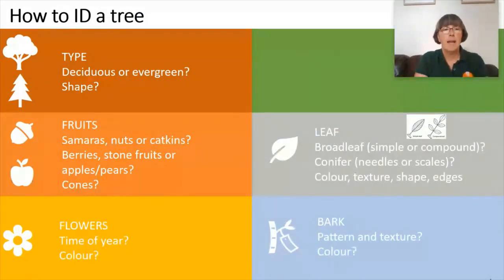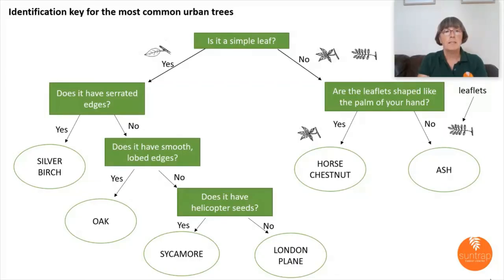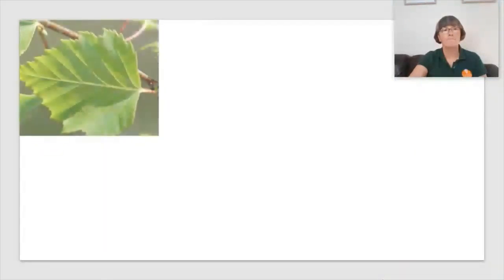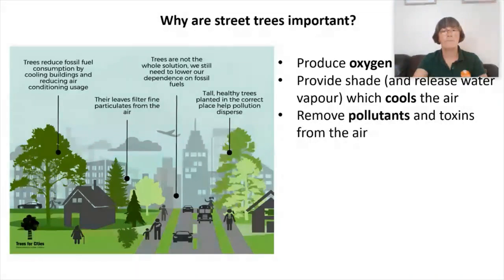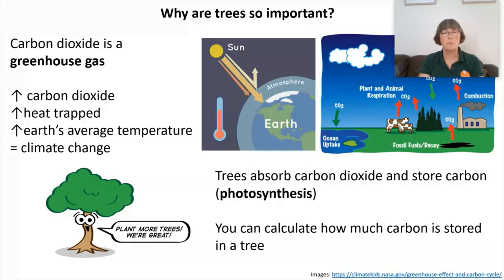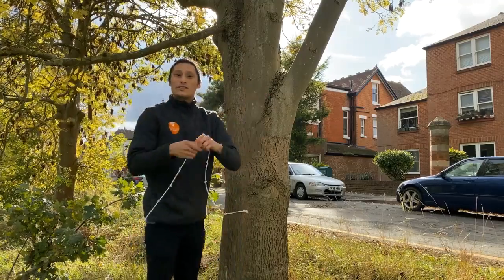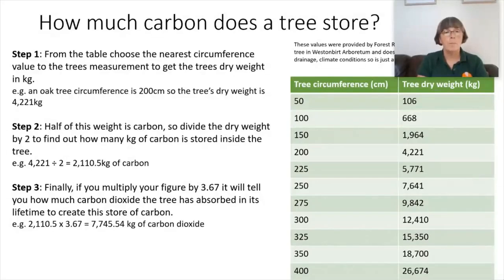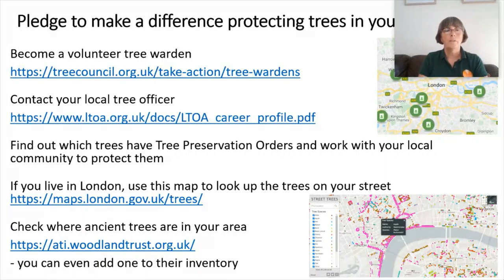Youth Climate Summit - Street Trees: A breath of fresh air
Find out about why trees in urban areas are vital, both to help reduce climate warming and to mitigate the effects of that warming for town and city dwellers. We will let you know how you can take action in your area to help protect and look after your local street trees.

Suntrap Forest Centre, based in Epping Forest, offers outdoor environmental activities for schools, families, and community groups. All our visitors are given the opportunity to learn about our natural environment here in the forest, along with positive actions they can take to tackle the climate and ecological emergencies. We equip all our visitors with age-appropriate knowledge and experiences; helping them to make choices to protect the environment going into the future.

This session was presented as part of the Youth Climate Summit 2020, taking place between the 9th and 13th November.